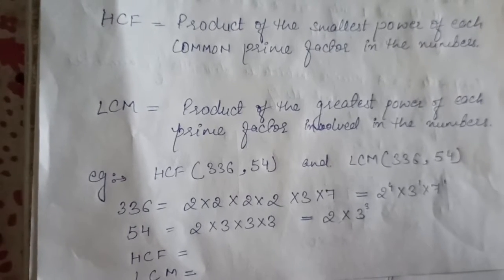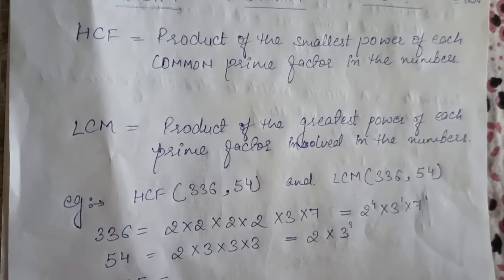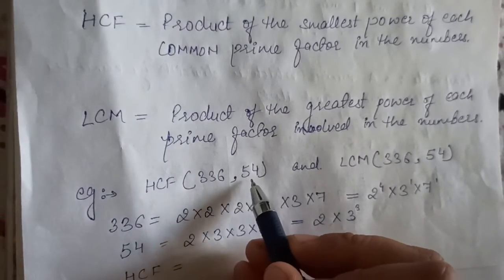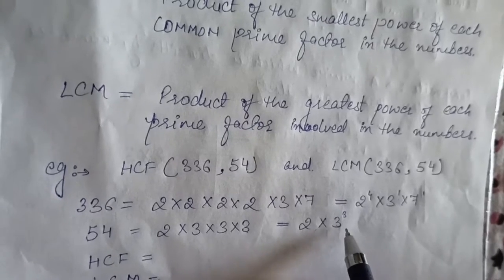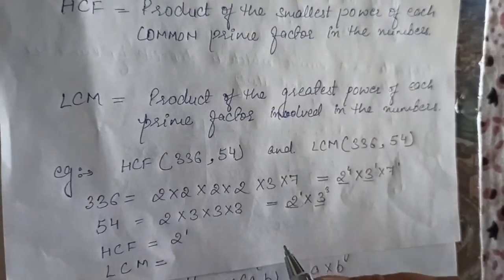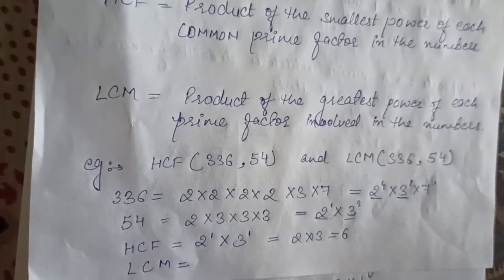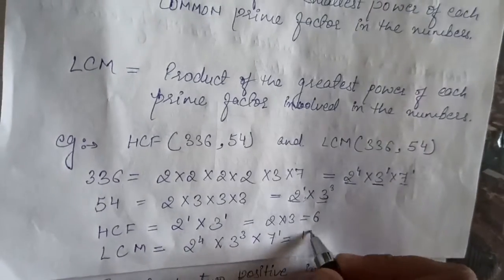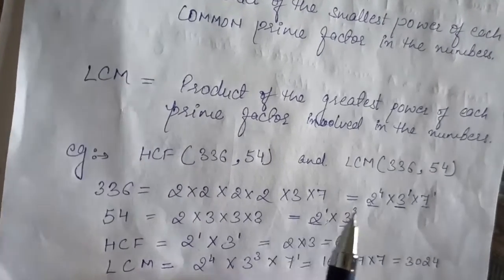CBSE Class 10, Real Numbers- HCF & LCM